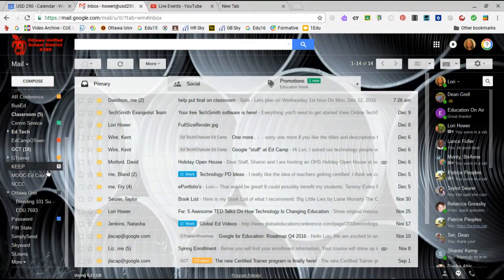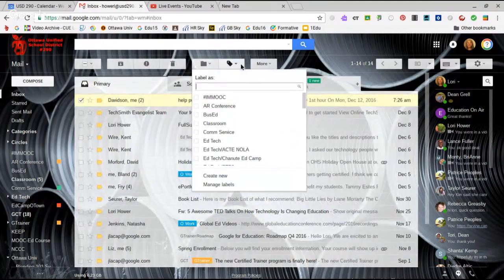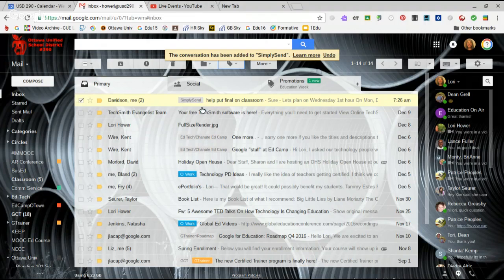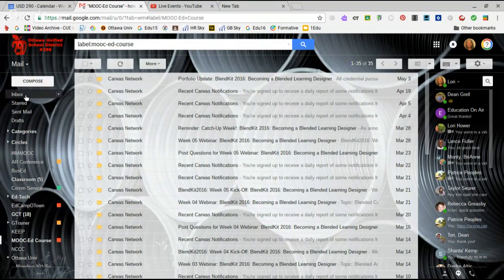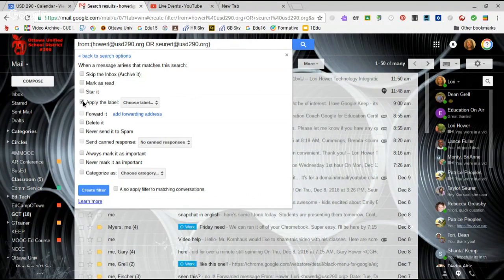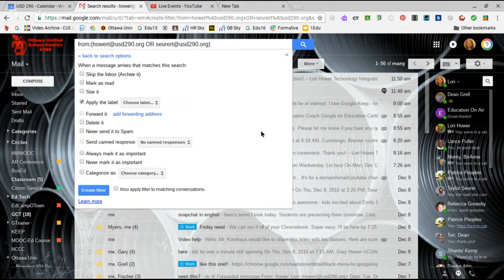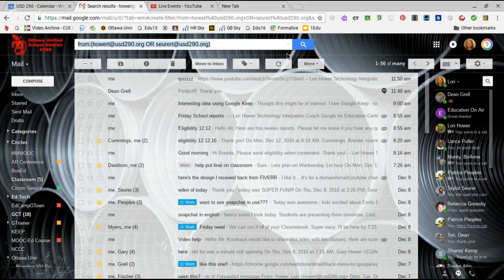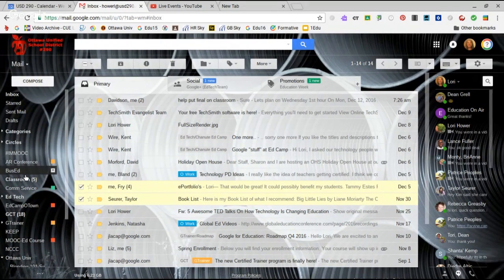Gmail Tips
Ideas for using the archive vs trash functions and using labels  and filters to organize your emails.